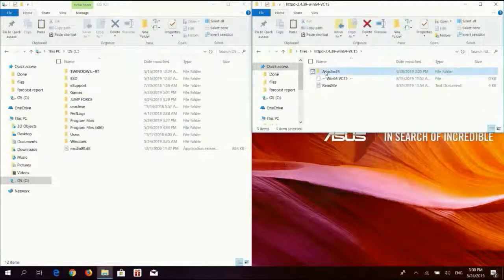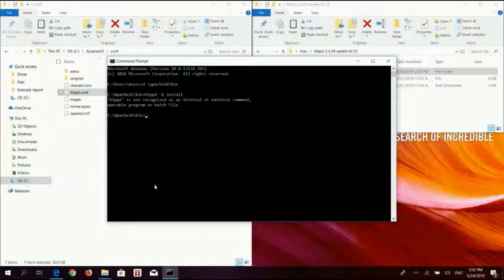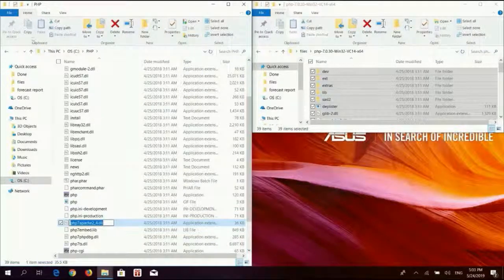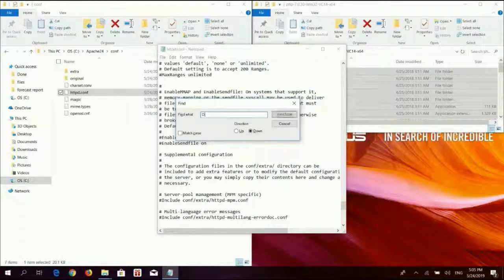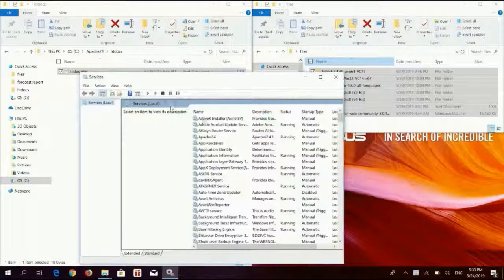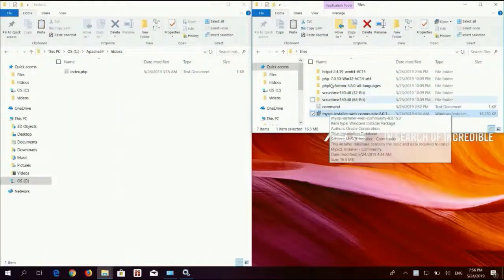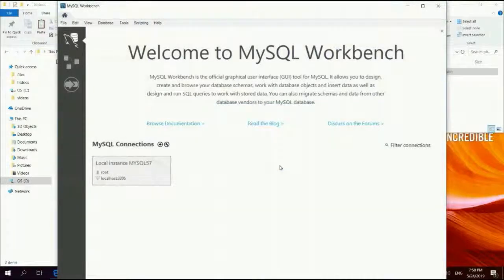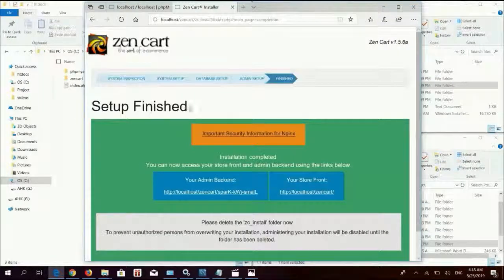How to install Zen Cart - Abdulla Fares 201600306